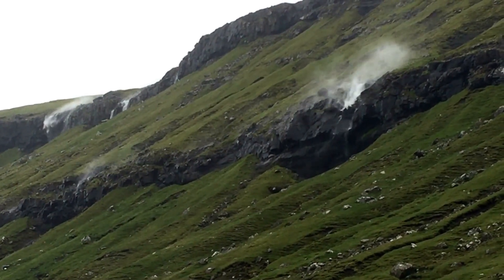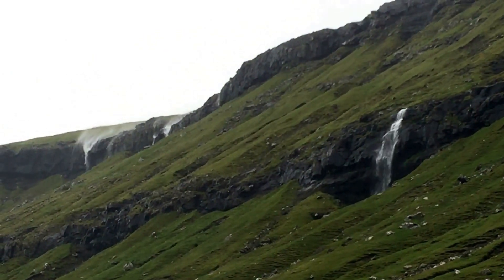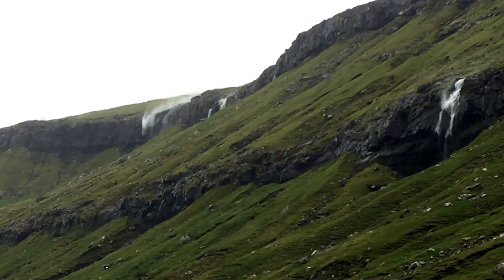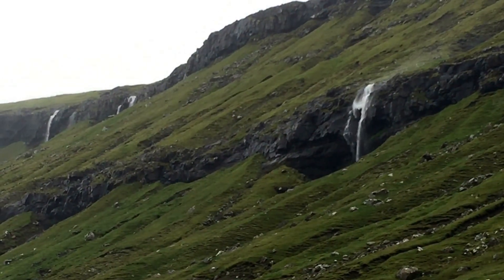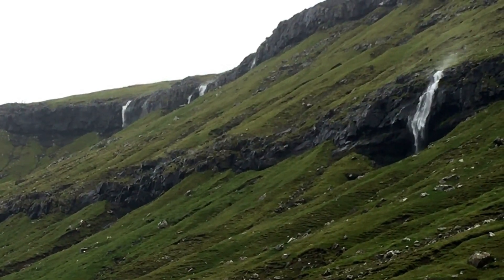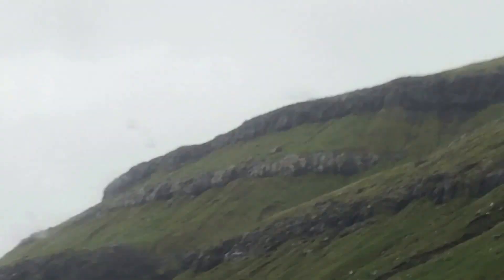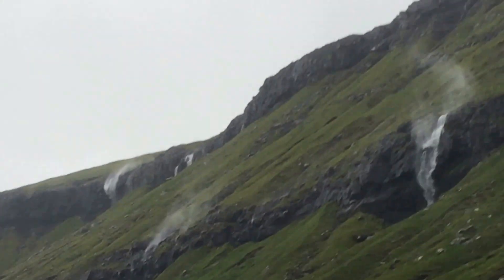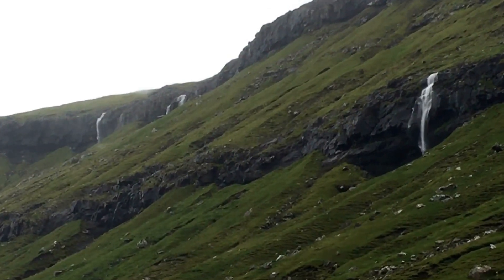Waterfalls flow backwards in the Faroe Islands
On a windy day in the Faroes, waterfalls sometimes move in reverse.